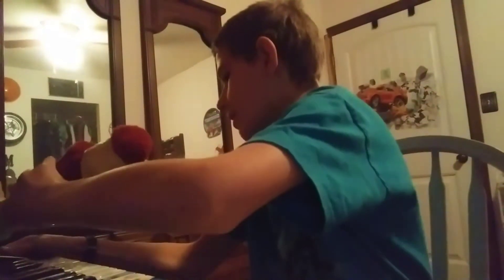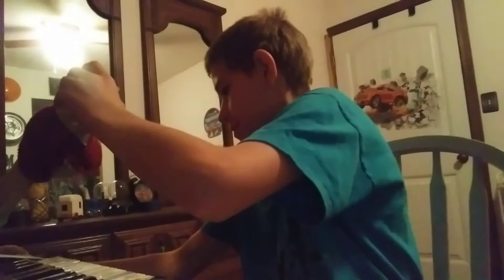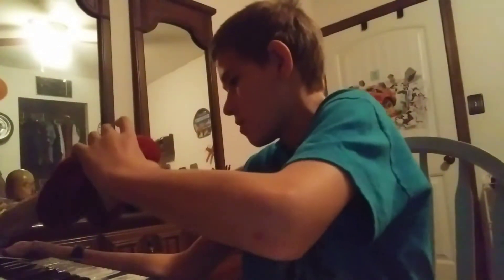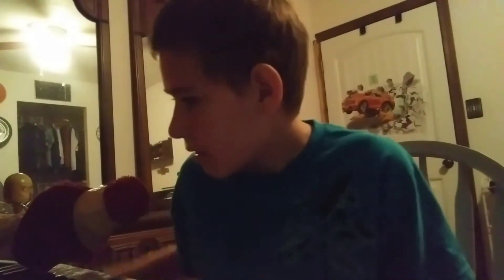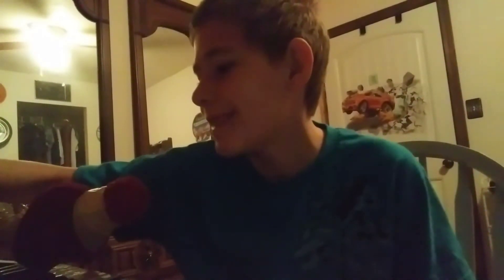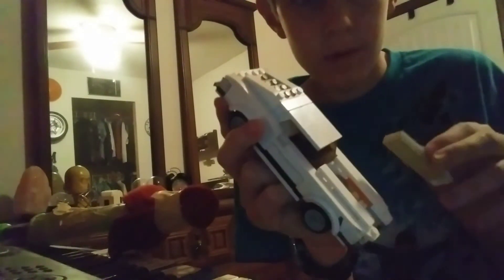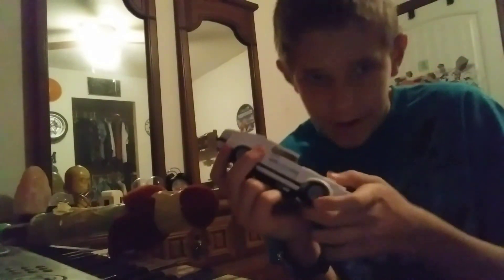Nil need to learn piano